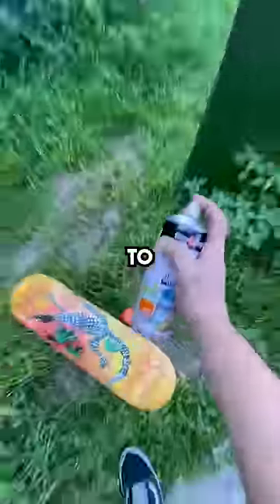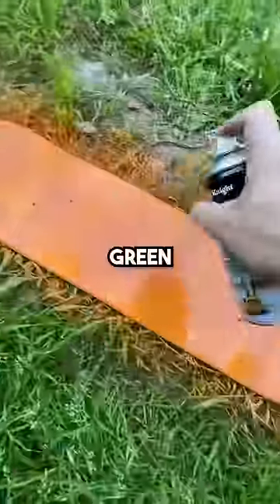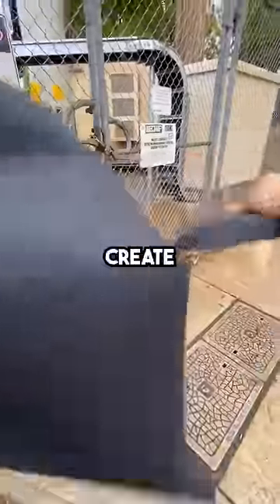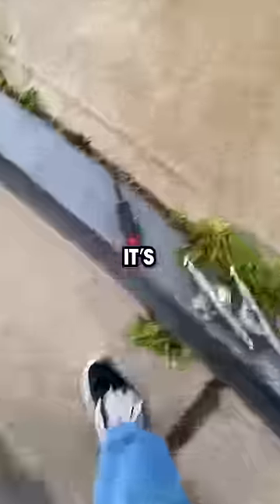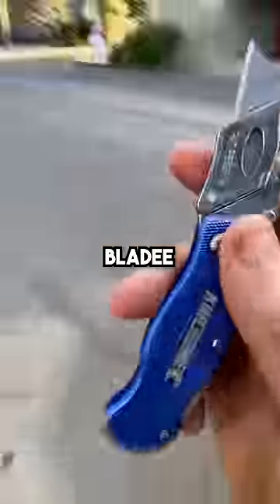Aesthetic Skateboard Setup 🛹👨‍🔧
I smashed out a quick skateboard build and put it to the test!